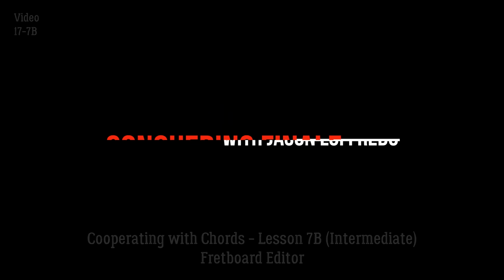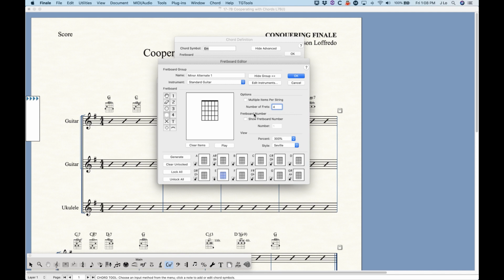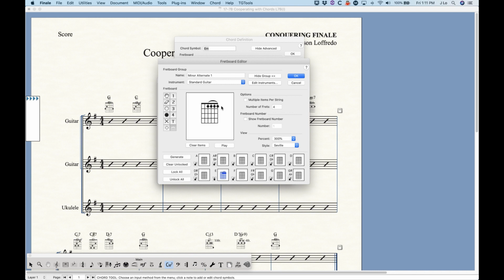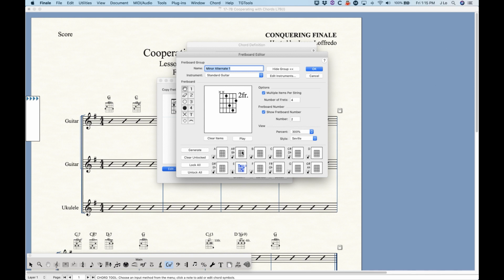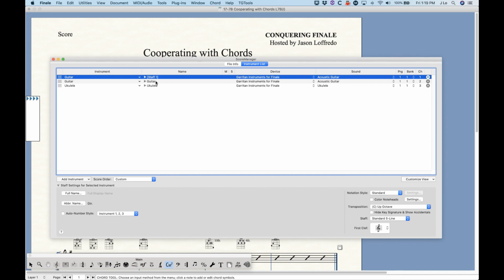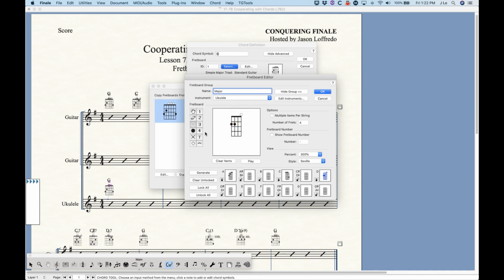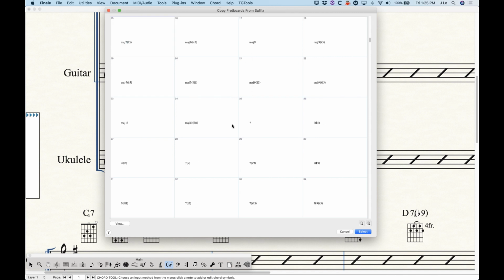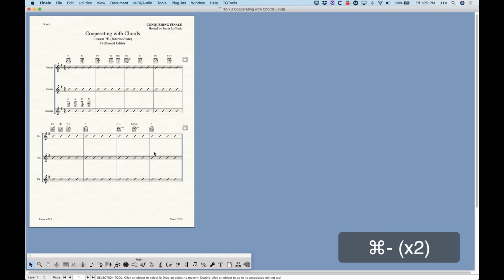17-7B Cooperating with Chords Lesson 7B (Intermediate)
Fretboard Editor
In Finale you can create your own custom fretboards using the Fretboard Editor. More specifically you can create a whole group of 12 fretboards for every pitch for any given suffix for any fretted instrument you want. This video will walk you through how to add the symbols on the fretboard as well as some of the other options available in the creation of your fretboard and will also show you how to use the “Generate” button to fill in fretboards for each pitch based on the fretboard you’ve created for one or more pitches for that suffix. Later in the video I will do a walkthrough on creating a simple group of fretboards for all 12 major chords for the Ukulele (13:51).
Finale V26.3